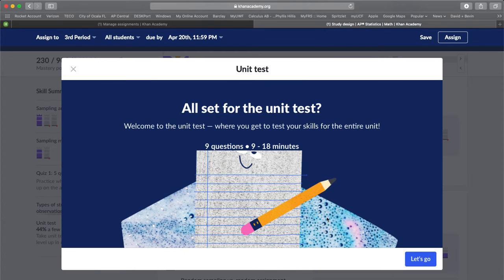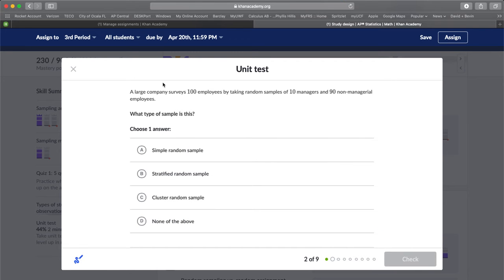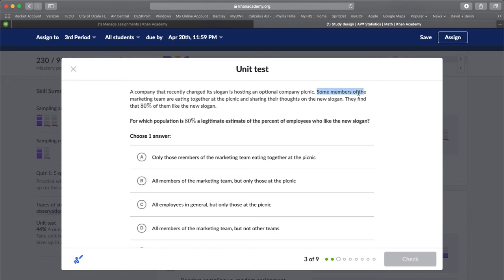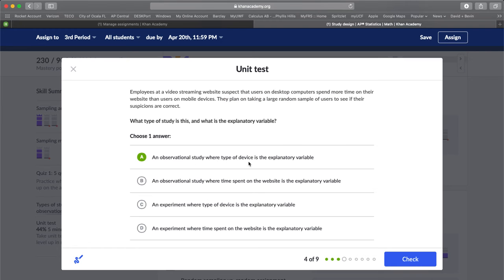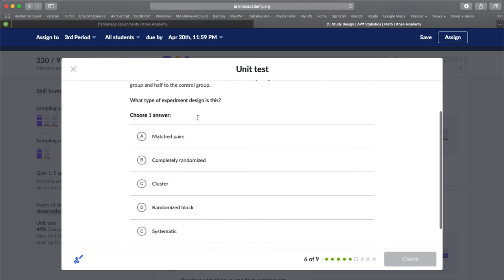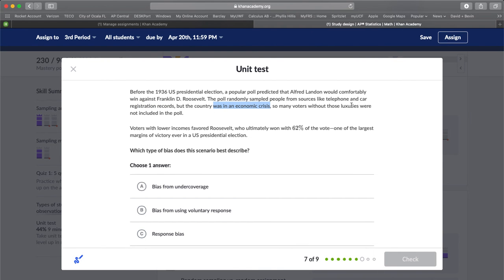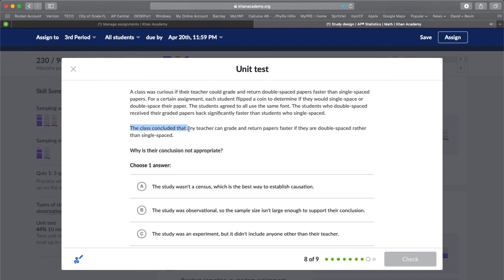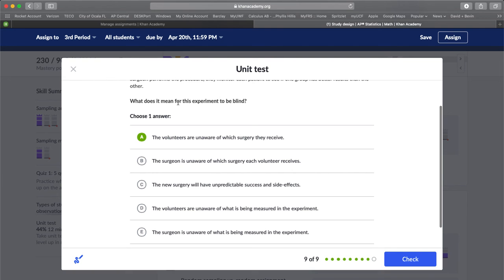Stat Study Design Unit Guide